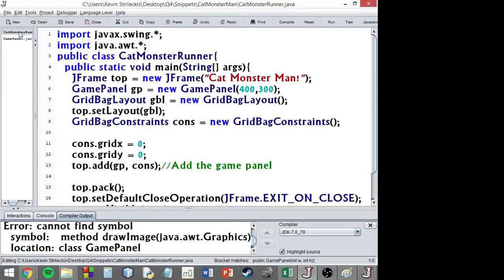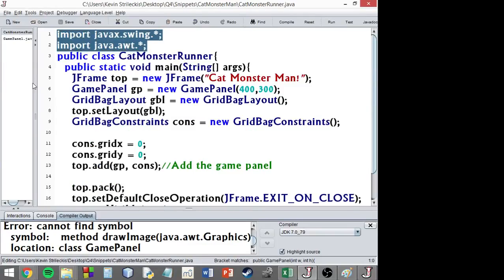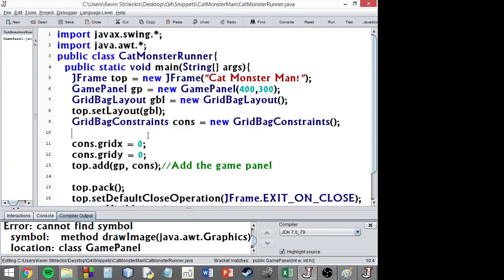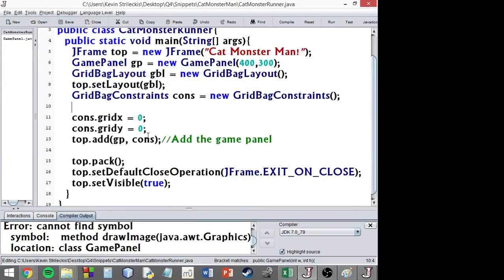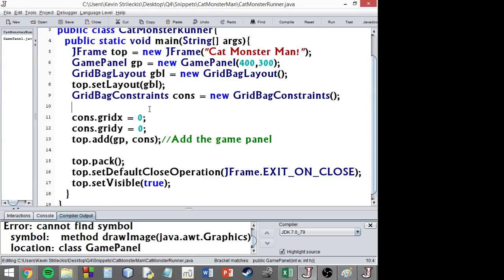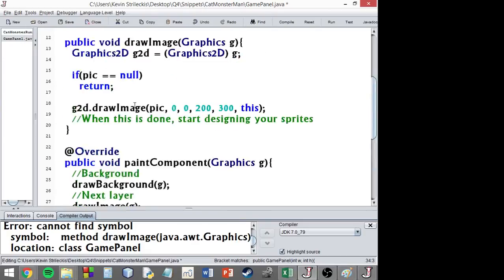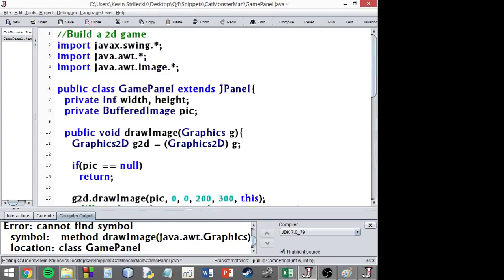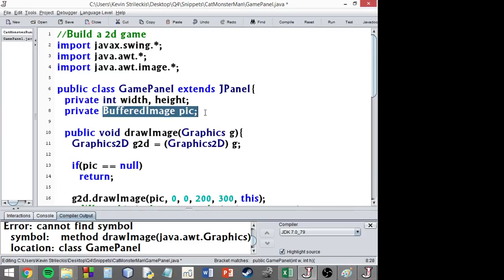Swing Lecture - CSA